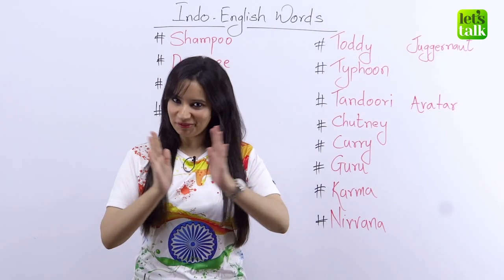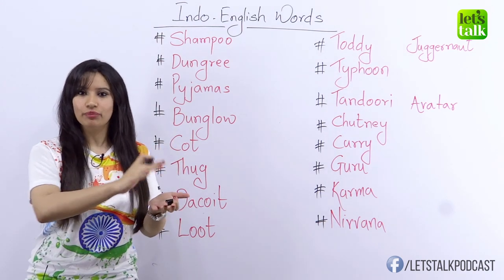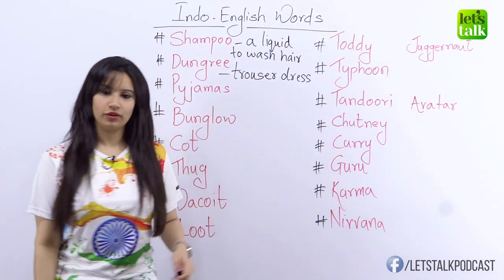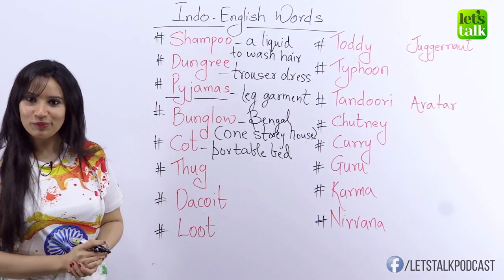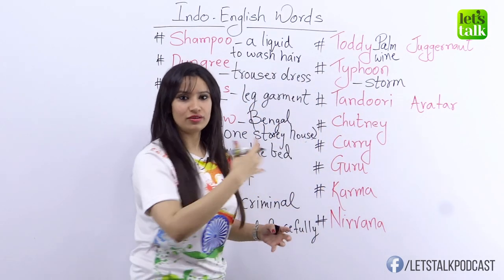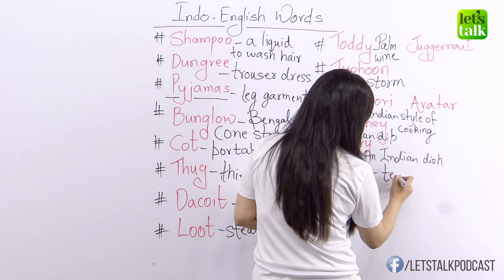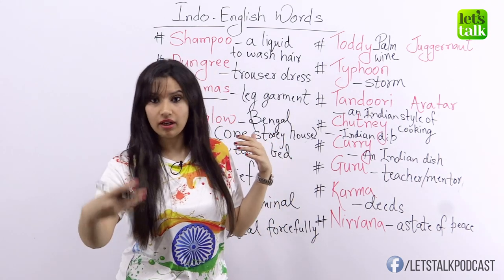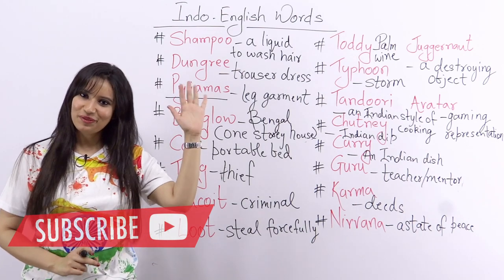English words Britishers took from Indian languages – Indo-English –Independence day special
Indo-English Vocabulary Lesson – English words taken from Indian languages – Independence day special

English is an expanding language and new words are added regularly. In today’s English lesson we are learning 18 English words that come from the Indian languages. You would be surprised to know that these words come from Indian languages. As British ruled India for a long time, there has been an influence of the Brits in India, but the English language also had the Indian influence. We are sure you would enjoy this English lesson.

Watch the most liked lessons -